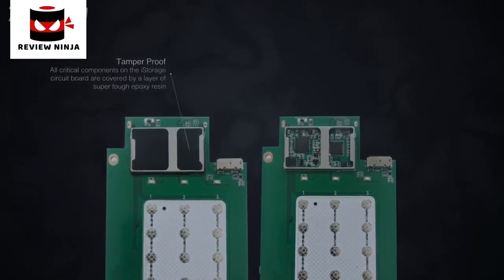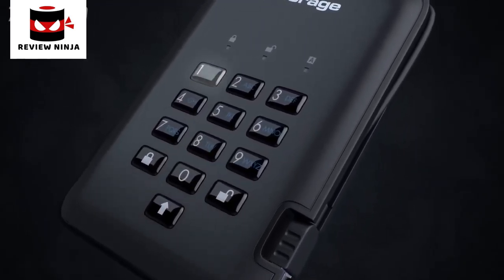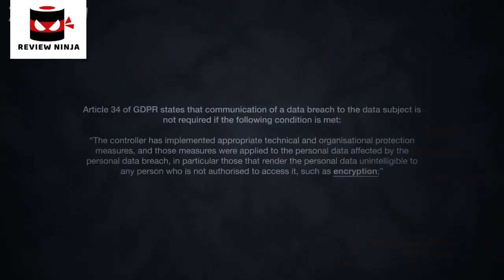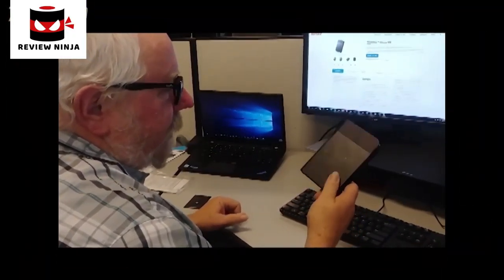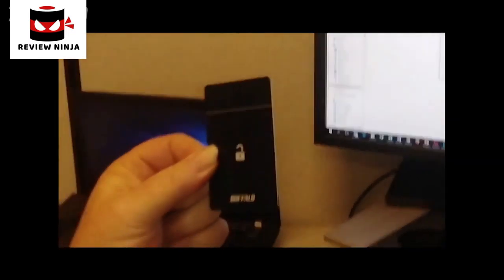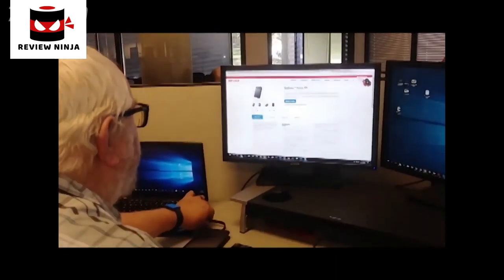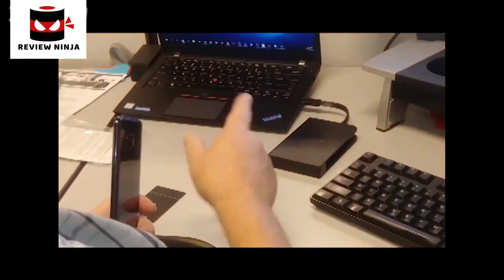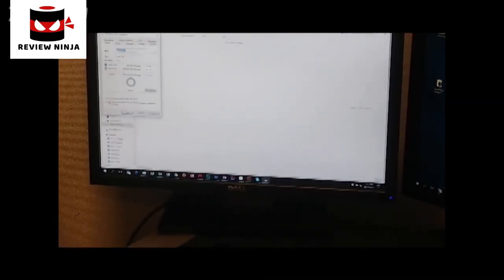5 Best External Hard Drives. Rating 10/10.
► 5.

► 4. Buy ADATA SD700 3D NAND 1 TB Ruggedized External Drive

► 3.

► 2. Buy WD 4TB My Passport Ultra Silver Portable External Hard Drive

► 1. Buy Buffalo MiniStation Extreme NFC USB 3.0 1 TB Rugged Portable Hard Drive